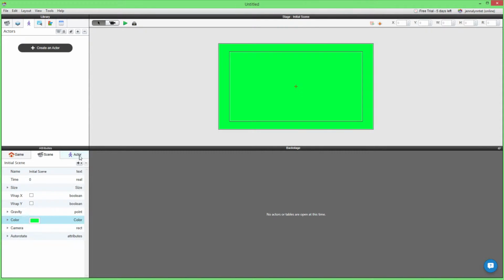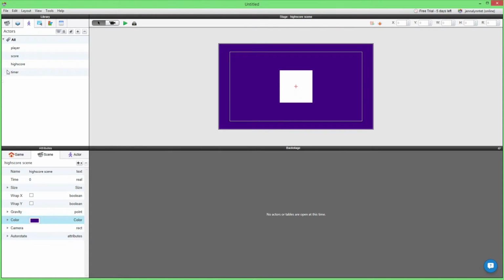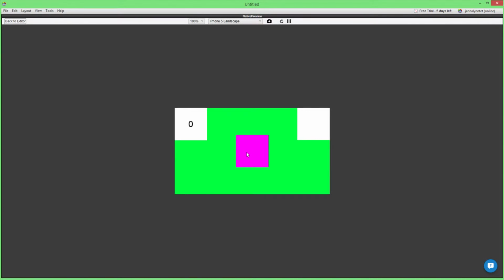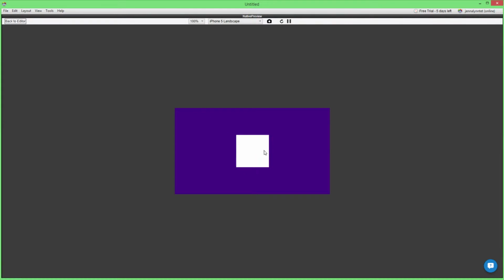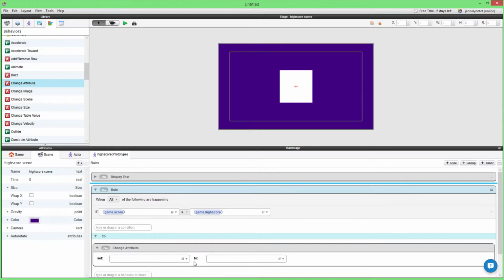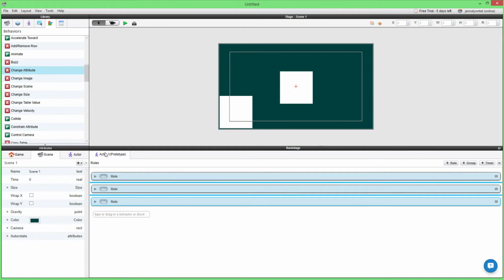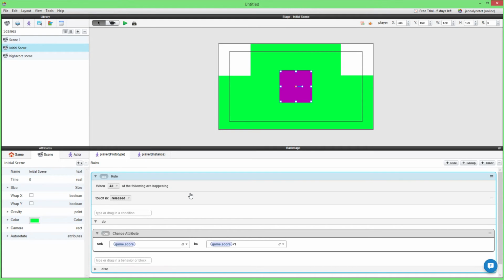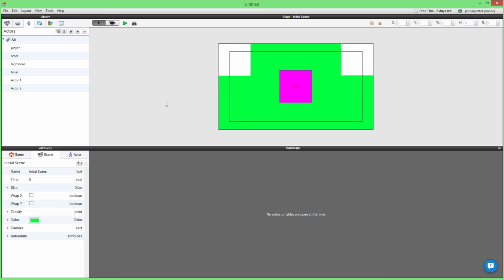How to set up a timer, score, and highscore ~~ Gamesalad Programming Video 1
Hey Everyone! Thank you soo much for watching this video. I hope you enjoyed it and you learned something from it.

                                                                                          Thanks Again,
                                                                                         GAME GEEK